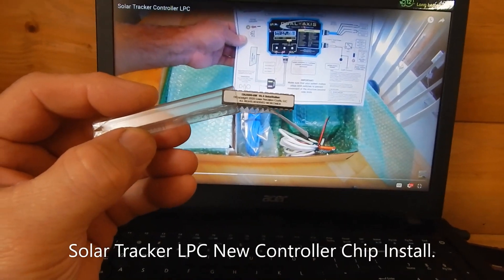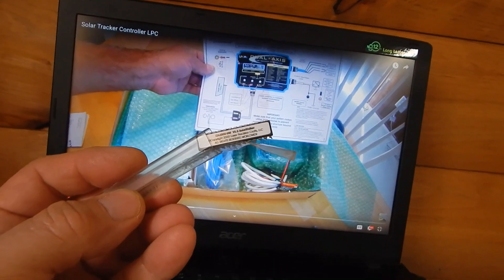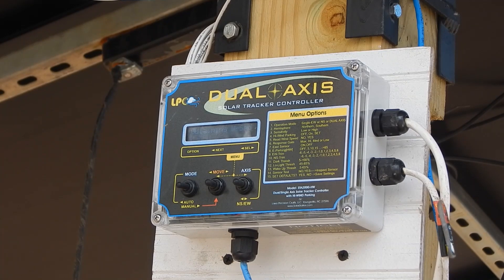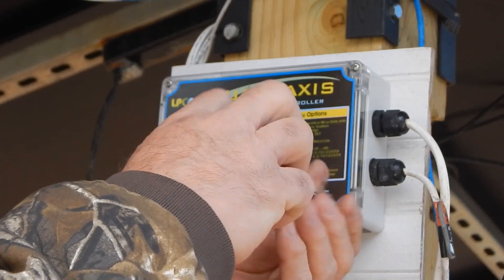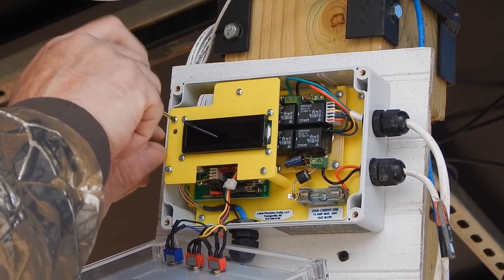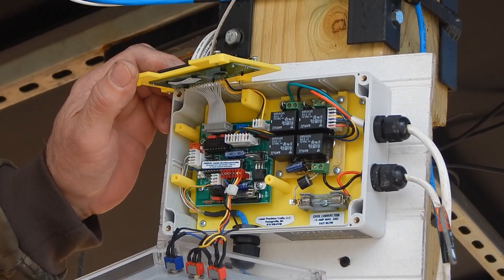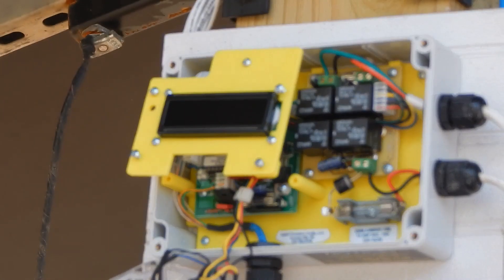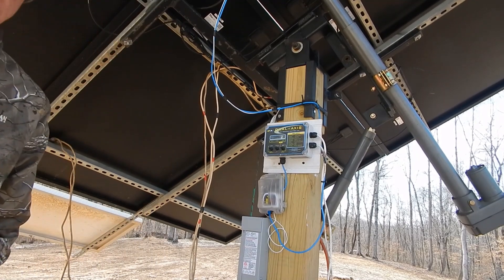Solar Tracker New LPC Controller Chip Install. Part 1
Finely Getting around to installing the new Controller chip updated for ease of use 2020. After I installed this chip I had to reprogram how I wanted  it to work. That will be in Part 2.